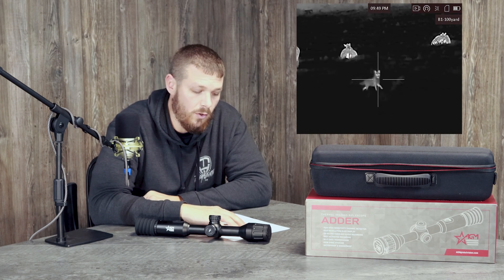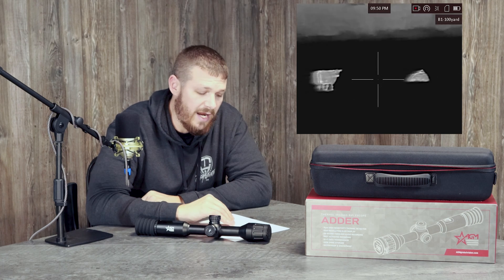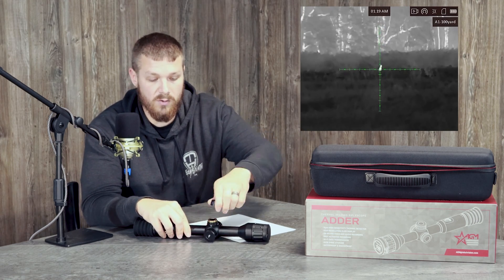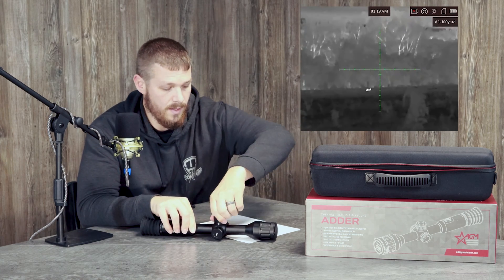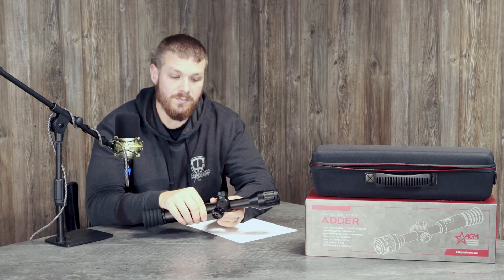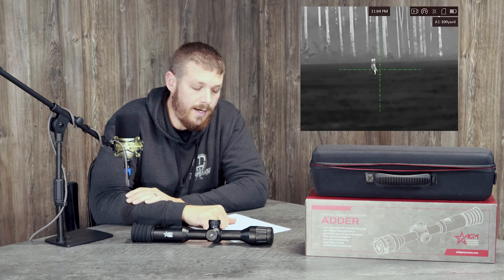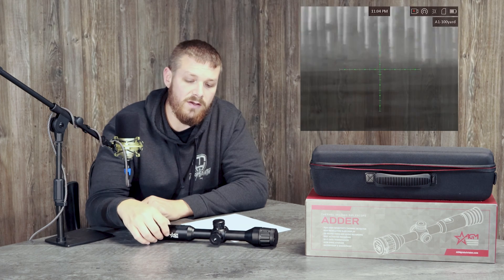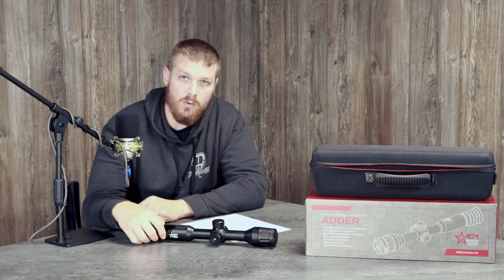AGM Adder TS35-384 Product Overview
Thank you for checking out this overview of the AGM Adder TS35-384. Make sure to check out this and our other products

Features of the Adder TS35-384:

AGM Adder is the thermal imaging scope developed for 24 hours operation under any weather and environmental conditions. Two objective lens options allow the customer to choose perfect unit for your needs where 35mm lens designed for medium range shooting, while the 50mm lens model will be great for long range missions.

Riflescope has 384×288 high-sensitivity thermal detector and 1024×768 OLED monitor, which provides clear image under harsh environment conditions like darkness, fog, smoke, dust, rain, snow, wood, camouflage, etc. The scope is mainly applied to scenarios such as patrolling, and hunting, etc.

The scope is equipped with unique dual power system. Two builtin 18650 rechargeable batteries with one CR123A replaceable Lithium battery provide up to 15 hours of continuous operation. The device has fast 64GB EMMC storage for on-board video recording and image capturing. Shot Activated Recording (SAR) function allows you not to worry about having to start recording manually each time. Wi-Fi module for live video streaming and video/images recording via application are also available.

The Adder can be mounted to the weapon using standard scope mounts for 30mm tubes. The traditional-style 30mm tube meets the needs of professional hunters who value traditions and seek technological superiority, ensure an extreme detection range of up to 2600 meters.

384×288 thermal resolution
12μm high-sensitivity detector
Fast 50 Hz imaging
High-resolution OLED display
1x, 2x, 4x, 8x digital zoom
On-board video and audio recording
Shot Activated Recording (SAR)
Wi-Fi data transmission
Fast 64GB EMMC built-in storage
Various reticle types and colors
Adjustable color palettes
Standby mode
Waterproof & Shockproof
Dual power system
Up to 15 hours continuous working
External power supply capability